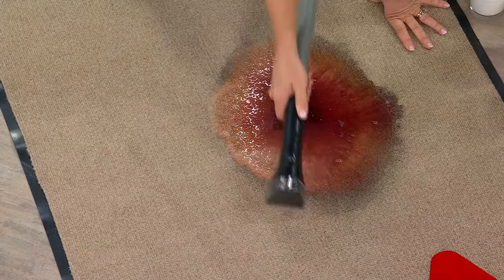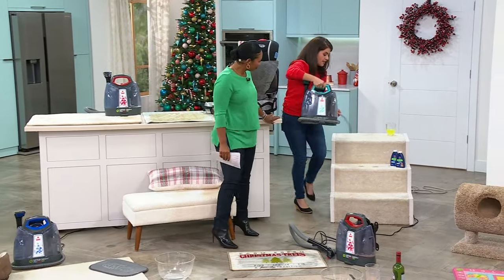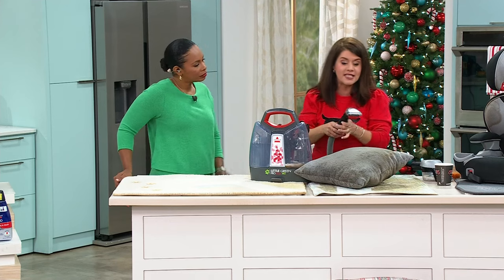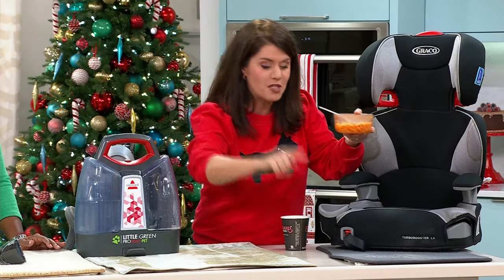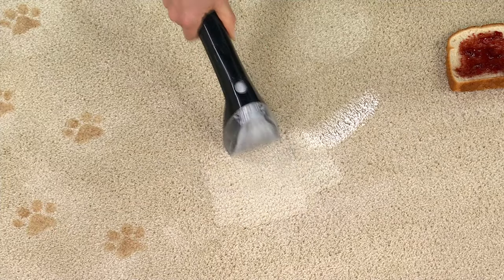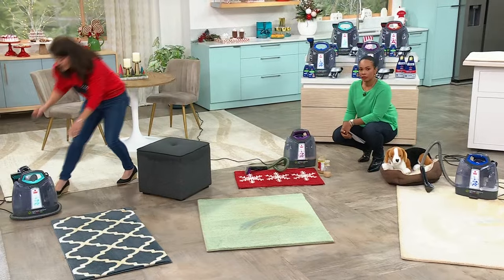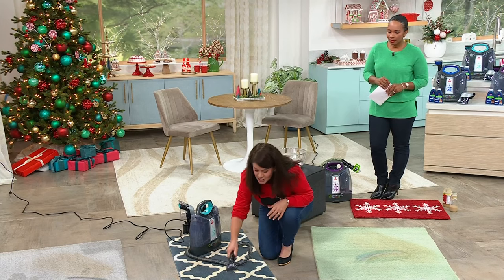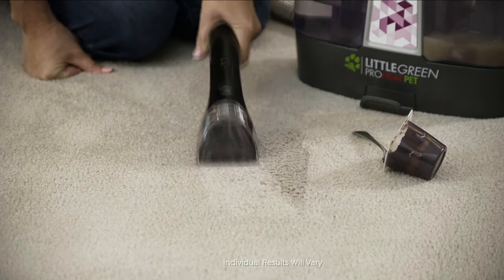HSN | Black Friday Countdown 11.20.2023 - 03 PM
Turn up the merry with our hottest holiday gifts at get-em-before-they?re-gone prices!